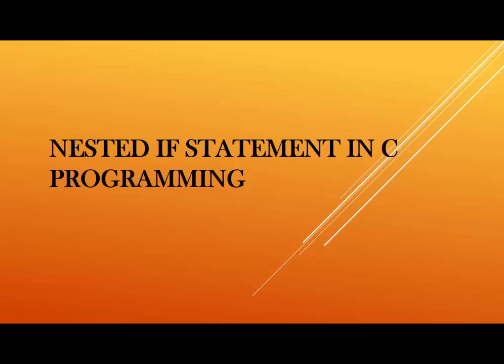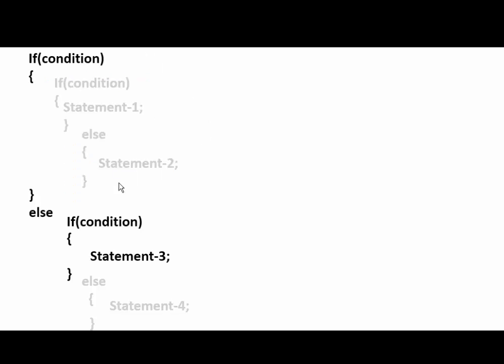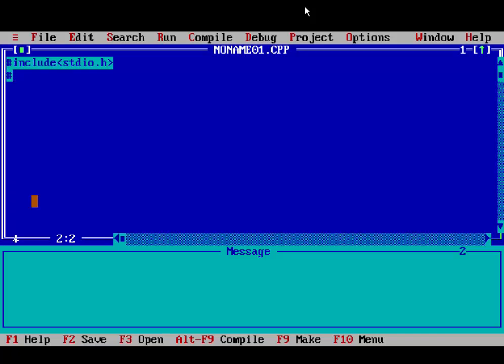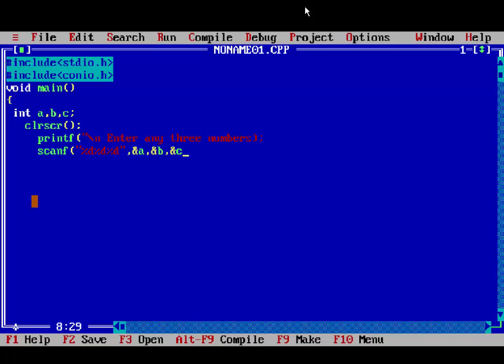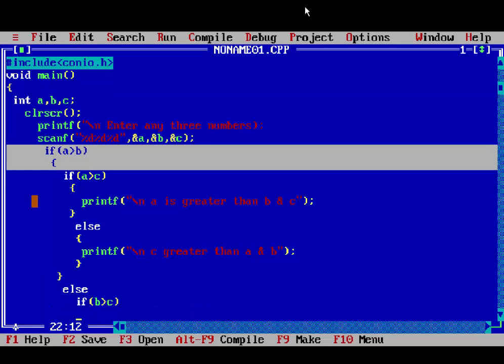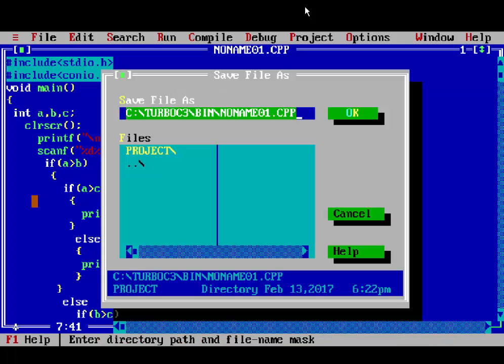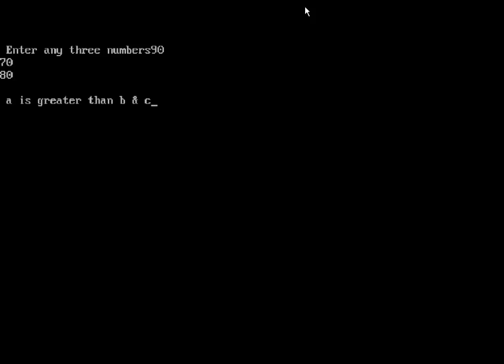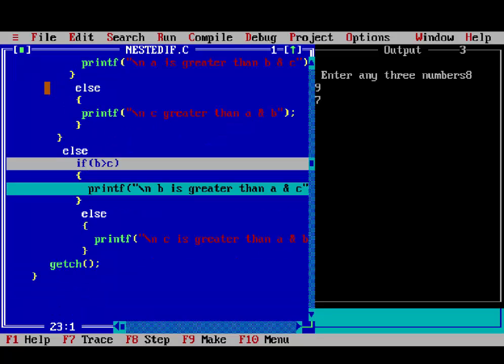Nested if in c programming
This tutorial use very use full to understand how to execute nested if statement in c programming.